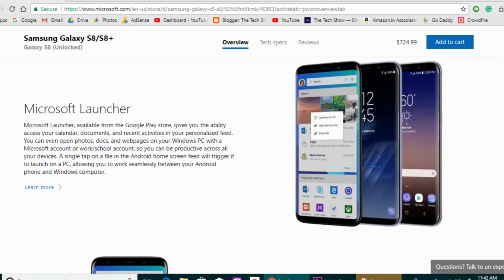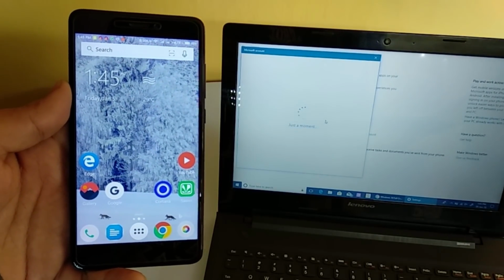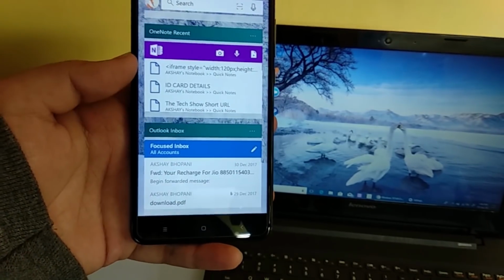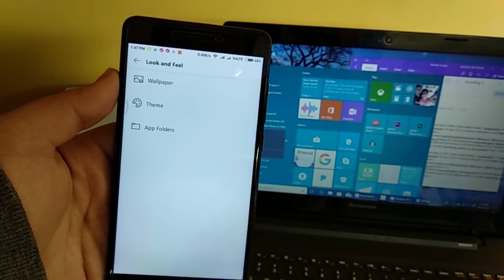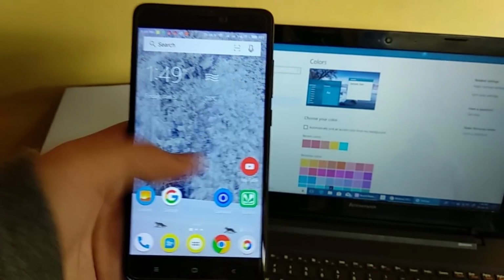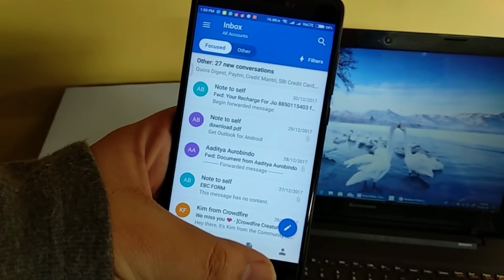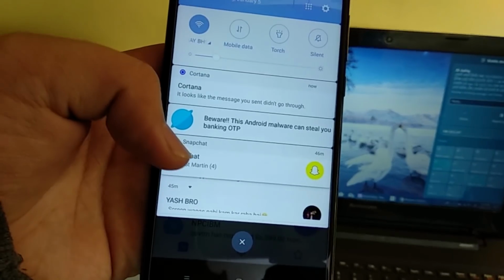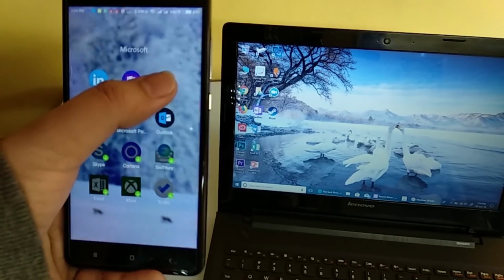Microsoft Edition Redmi Note 4 - Continuity on Android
Here we present the full demo of continuity on android with the Microsoft launcher and Microsoft applications.

Download Microsoft Launcher -

All Microsoft applications -

Windows 10 Fall Creators Update Review and Installation Guide -